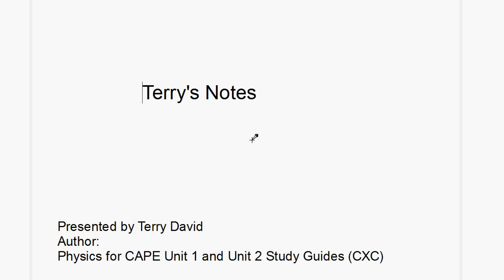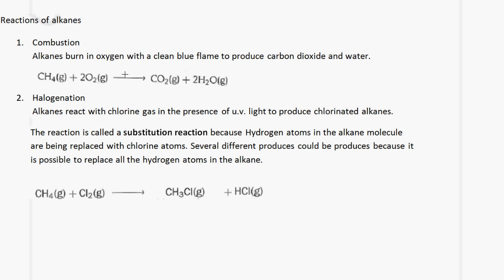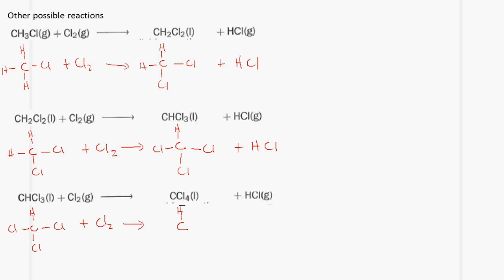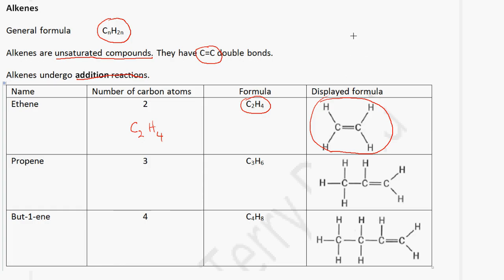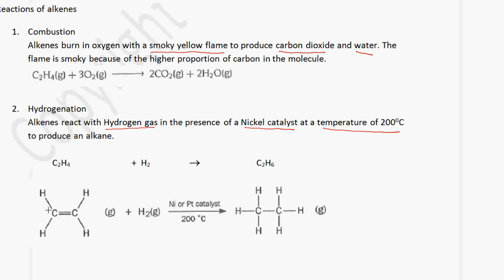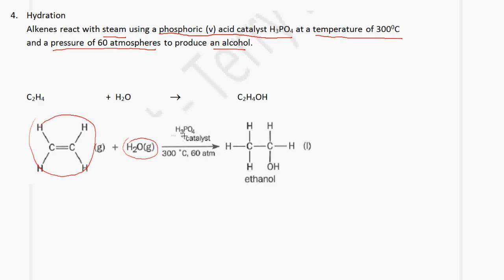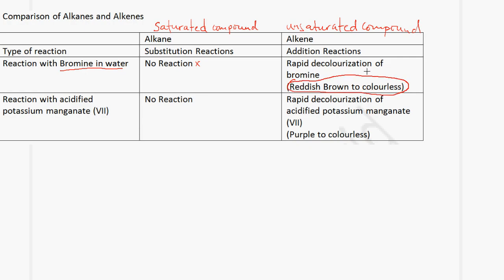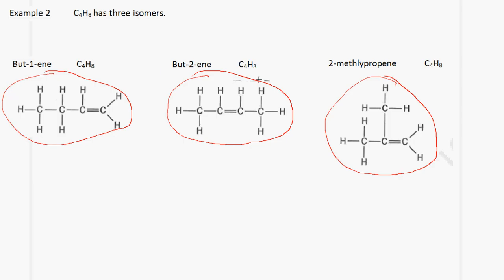CSEC Chemistry - Alkanes and Alkenes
CXC CSEC Chemistry Alkanes and Alkenes